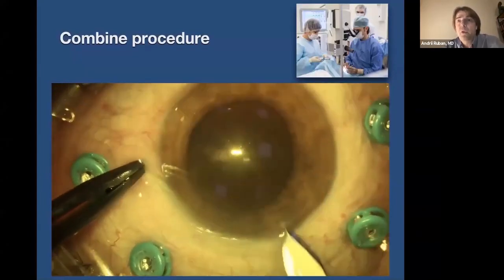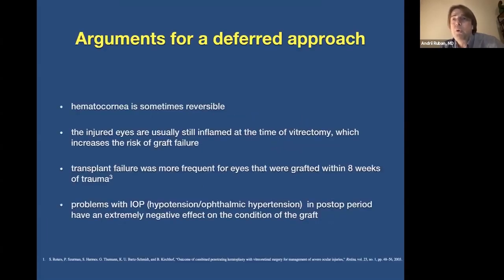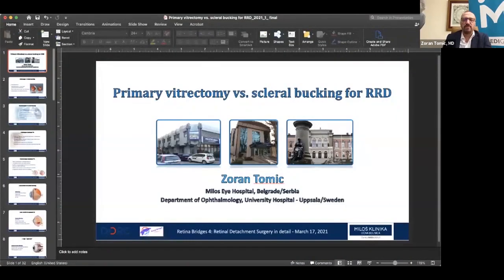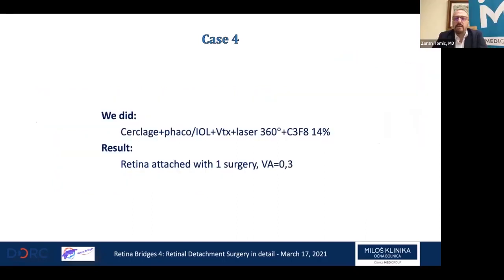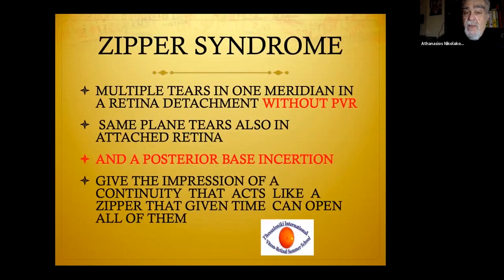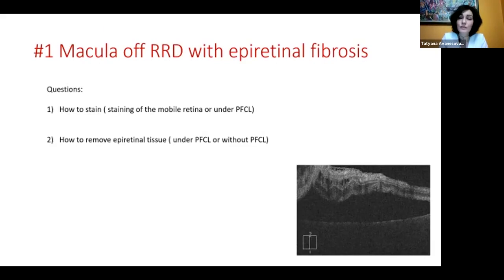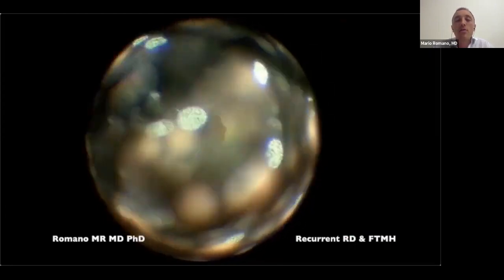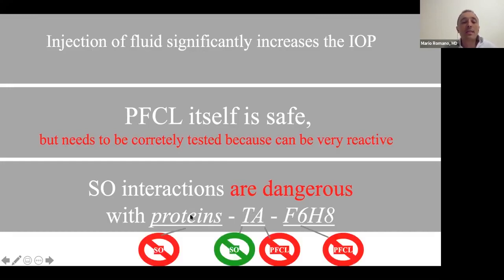“Retinal Detachment Surgery in Detail” (Retina Bridges 4) webinar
5 inspirational speakers. 4th episode of the hugely successful Retina Bridges. 3 time zones connect the whole world. 2 hours of exclusive content and discussions. 1 essential topic… Welcome to “Retinal Detachment Surgery in Detail”! This episode was attended by 230+ surgeons from 48 countries. Congratulations to all the panelists, and see you soon!